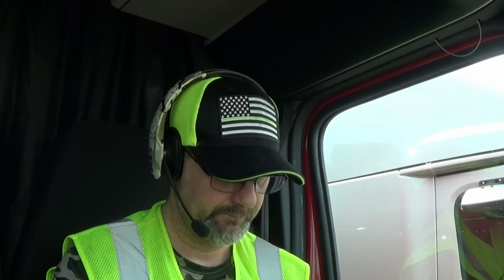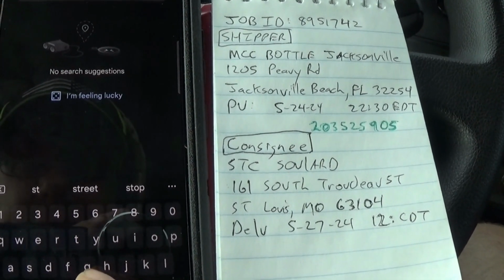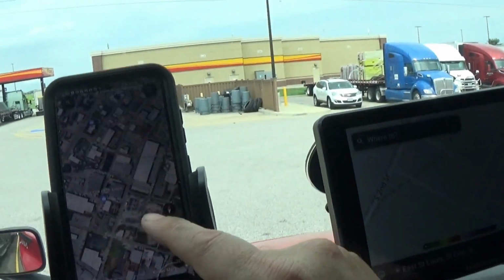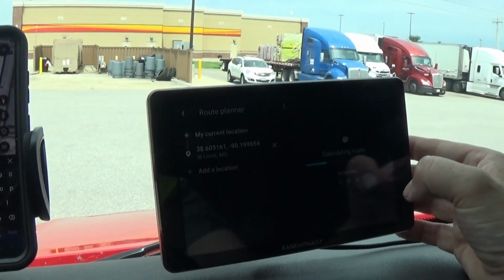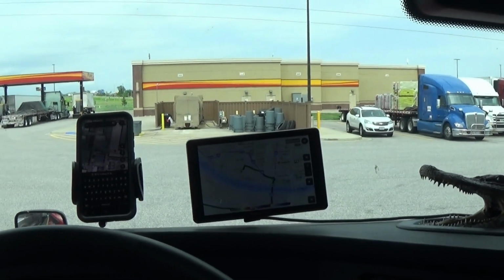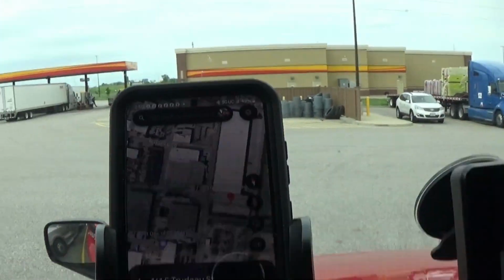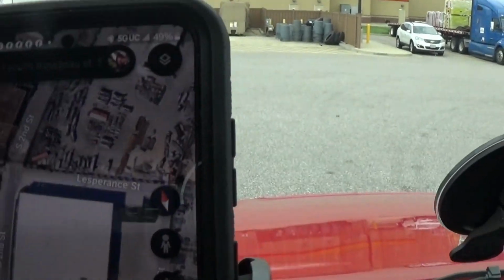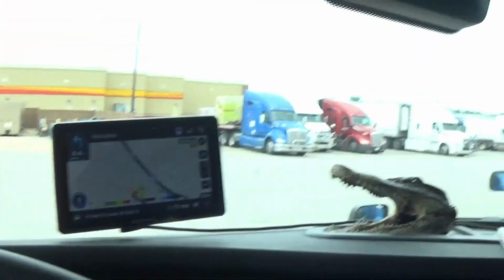USE GOOGLE EARTH TO FIND PLACES WITH YOUR TRUCKERS GPS!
This channel is dedicated to teaching and showing things that will help truck drivers become even better truck drivers.